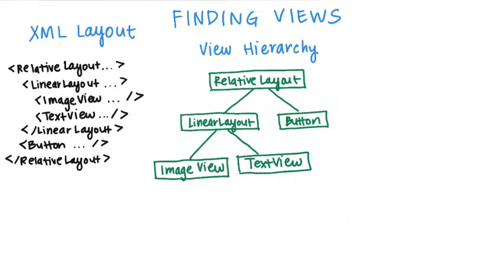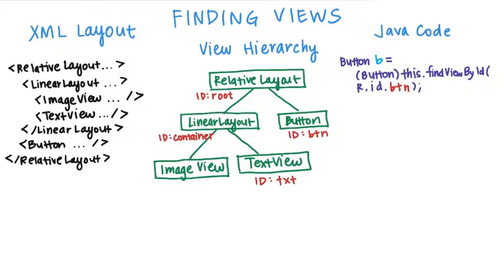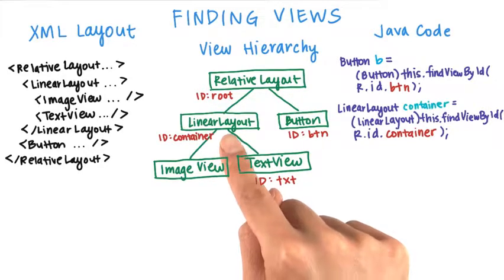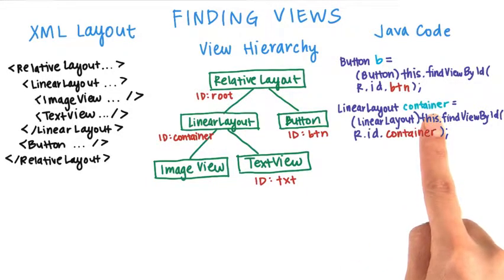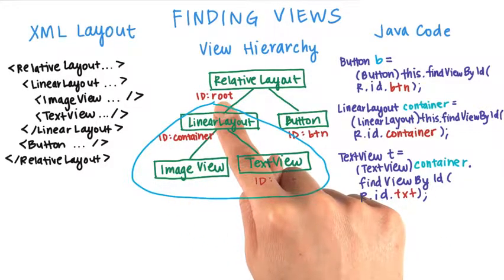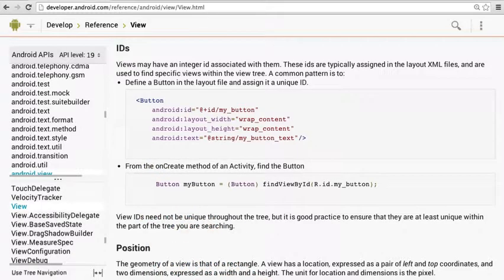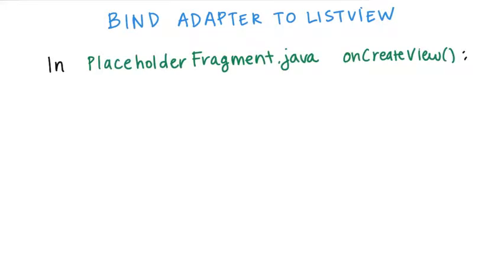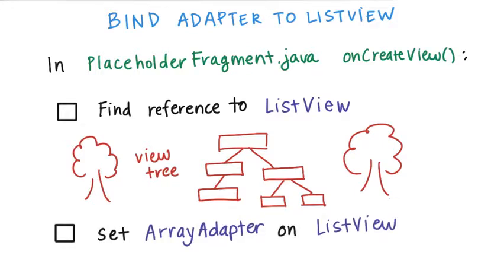38 Finding Views findViewById